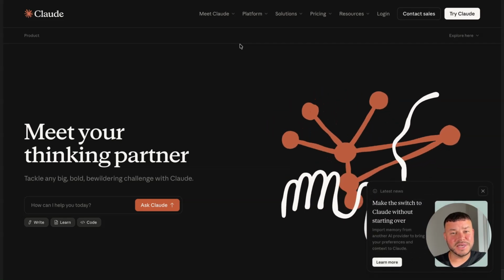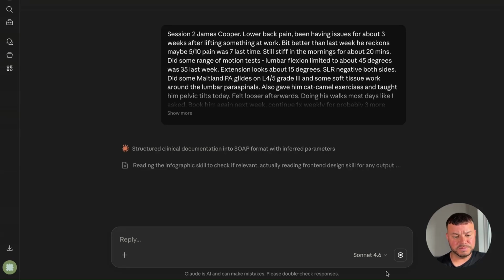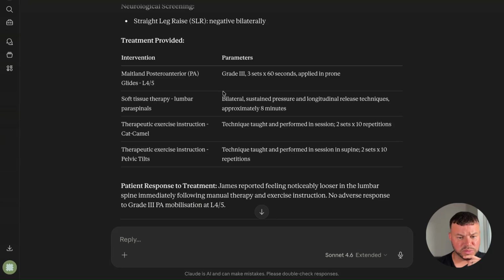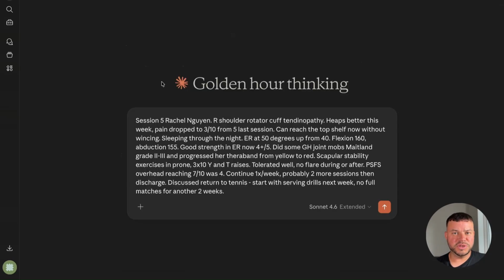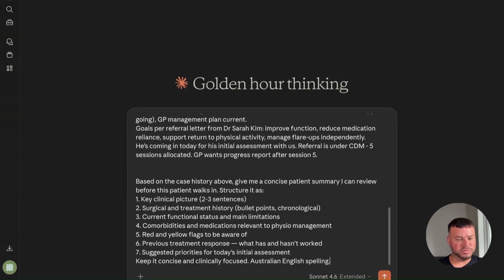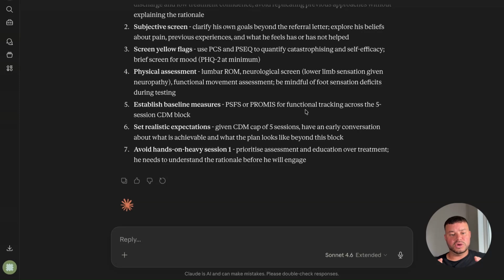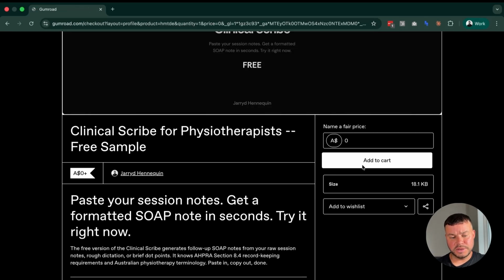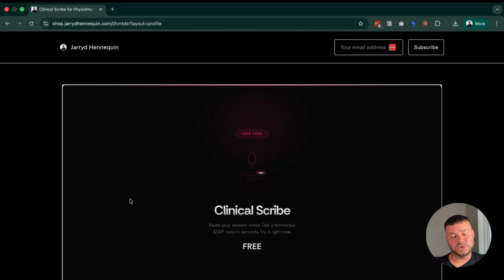Physio SOAP Notes in 60 Seconds — Free AI Prompt for Claude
Write AHPRA-compliant SOAP notes in 60 seconds using a free Claude prompt. No more spending 20-30 minutes per patient on documentation.

In this video, I walk through exactly how to turn rough session notes into structured, audit-ready SOAP notes using Claude (free). I cover subjective, objective, assessment, and plan sections — with Medicare CDM compliance built in.

Timestamps:
0:00 The problem — 20 min per SOAP note
0:11 Setting up Claude with the free prompt
1:06 Demo — rough notes to SOAP in 60 seconds
2:41 Why this matters for AHPRA audits
3:59 Second example — complex patient history
6:00 How to get the free prompt
6:28 What's next — treatment plans, discharge summaries

Who this is for:
Physiotherapists, physio practice owners, and allied health clinicians who want to spend less time on documentation and more time with patients.